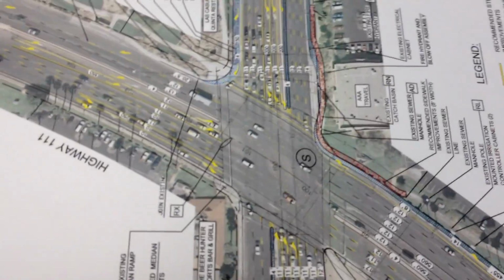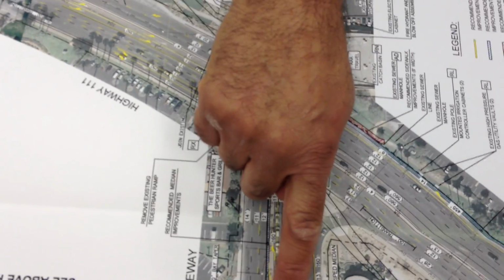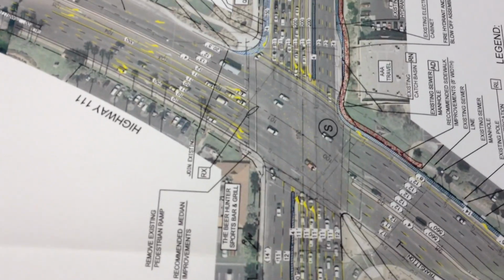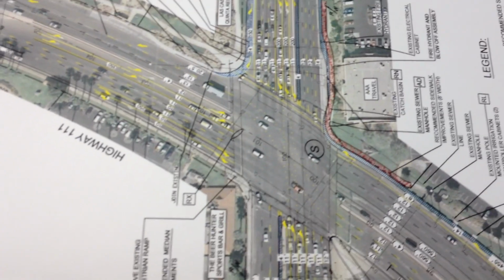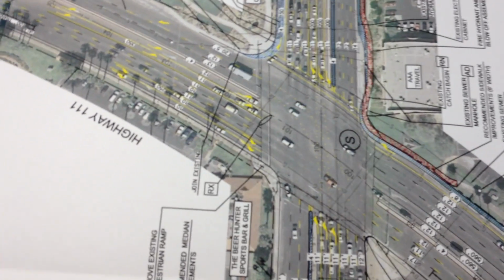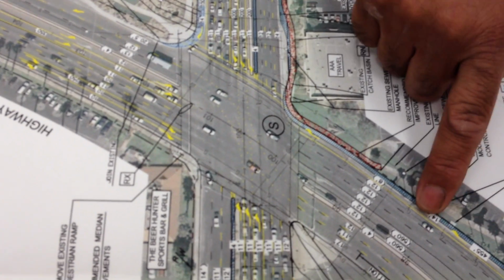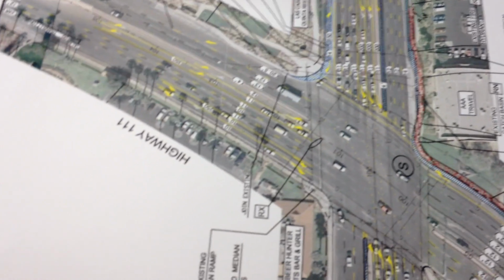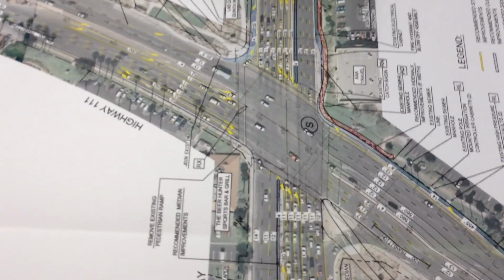La Quinta Intersection #1